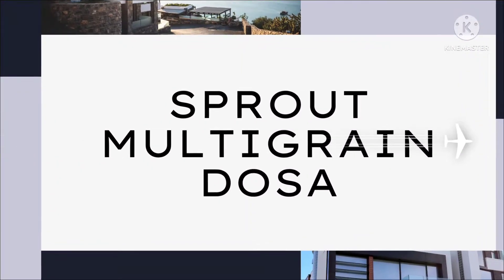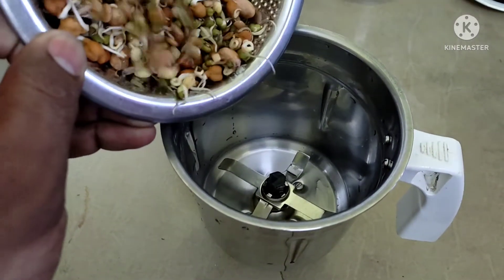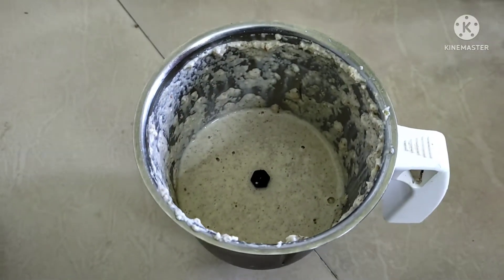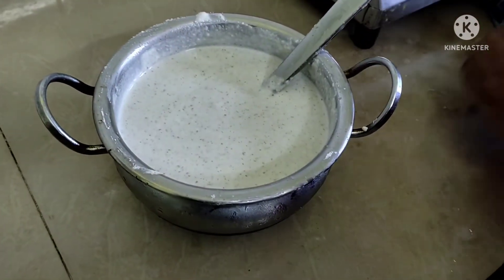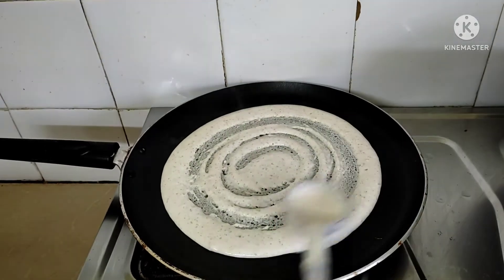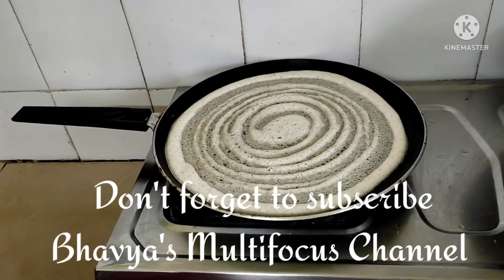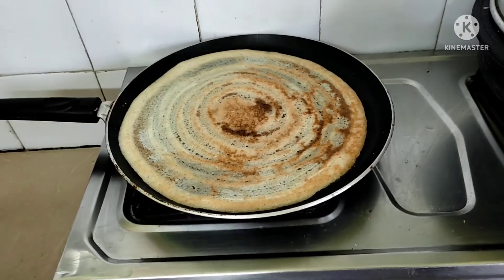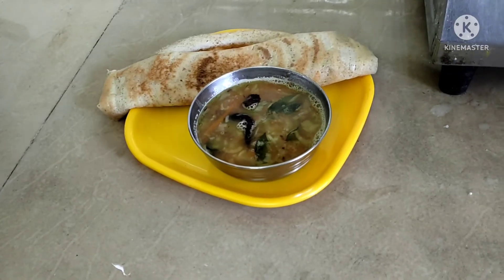முளைகட்டிய நவதானிய தோசை # SPROUT MULTIGRAIN DOSA # healthy diet breakfast# weight loss food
Hi viewers here is the link for how to prepare sprout multigrain at home in very easy method
 The multigrain dosa is very healthy and easy dish to prepare at morning breakfast.  This multigrain dosa consist of vitmin B and vitmin C, Zinc, Fibre and magnizium.  And now days we people are very eager to eat something new dish so for the such kind of guys please try atleast once then you like  to eat at all the time.